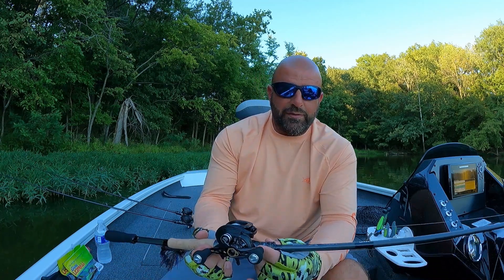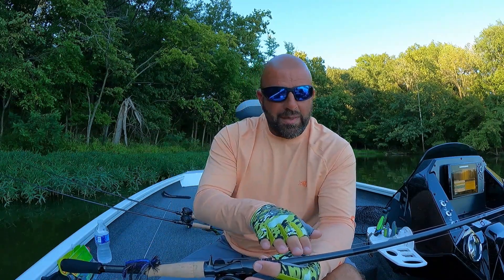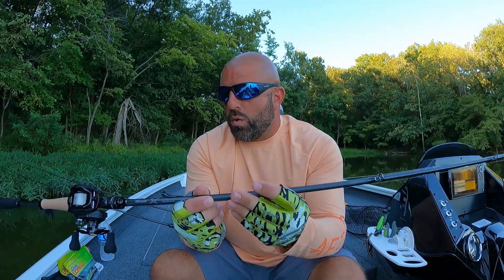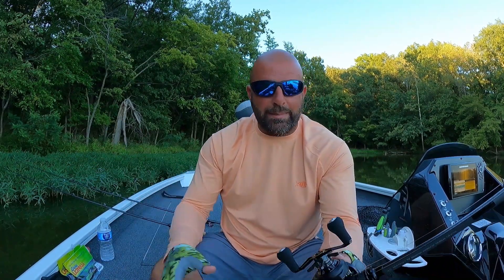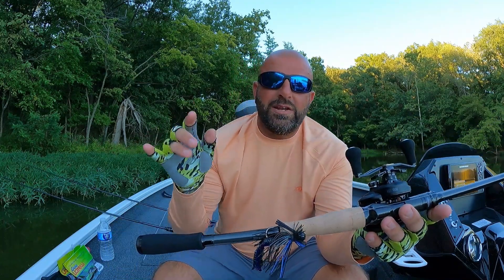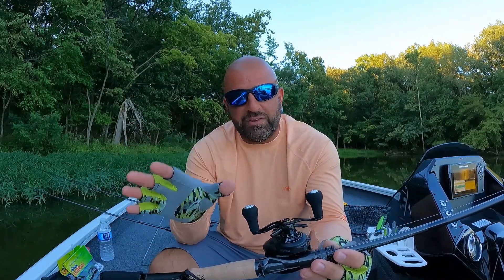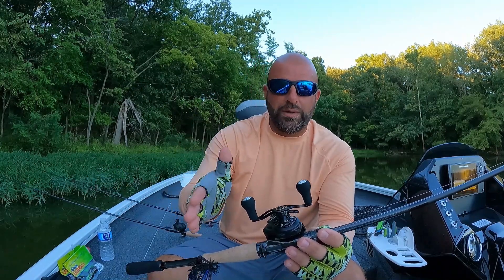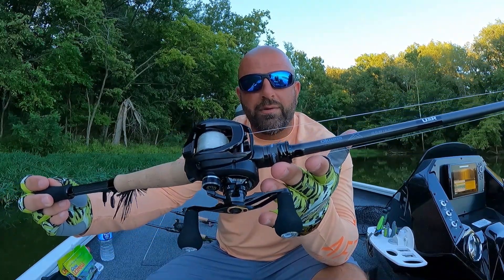NEW Okuma X-Series Rod (First Impression)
Check out this video for my First Impressions of the NEW Okuma X-Series Rods.

VIDEOS MENTIONED

SOCIALS

DEALS